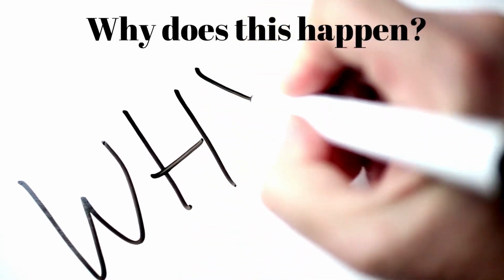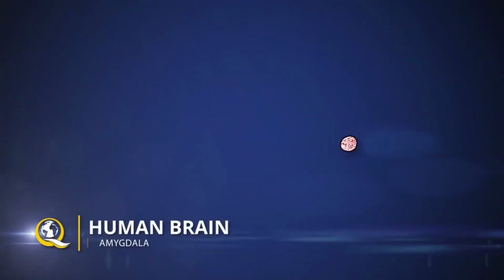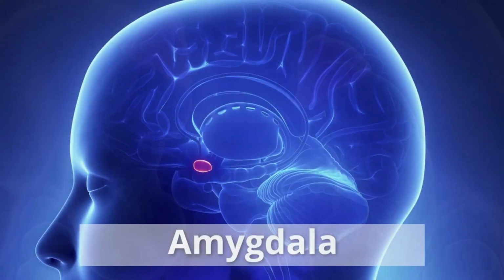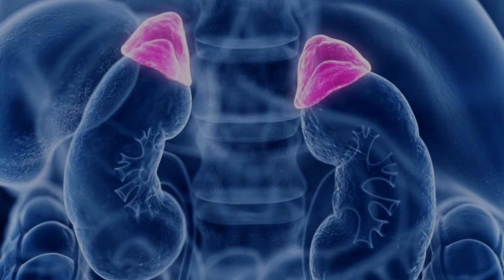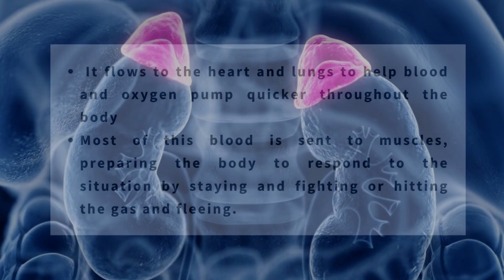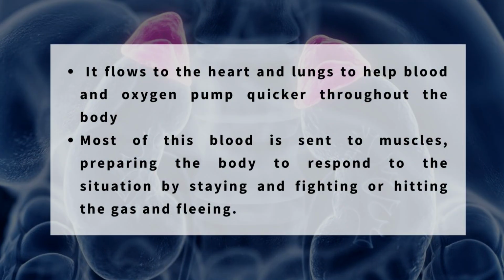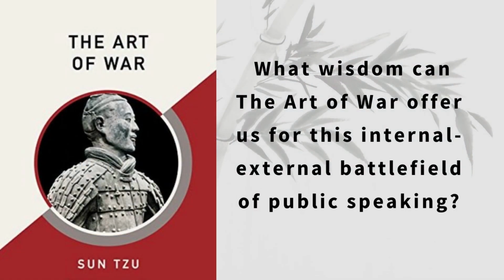Art of War For Public Speaking - Before We Get Started | Eugene Moreau | Day 0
Art of War For Public Speaking - Before We Get Started | Eugene Moreau
Welcome to Day 1 of the Art of War for Public Speaking series with the legendary Eugene Moreau. In this session, Eugene dives deep into the strategies and techniques that will help you master the stage and captivate your audience.

In this video, you will learn:
✅ How to conquer stage fear and build confidence
✅ The psychology behind audience engagement
✅ Proven strategies to deliver powerful messages
✅ Secrets to mastering body language and vocal tone

Eugene Moreau, a renowned public speaking coach, is here to help you transform your communication skills and become a persuasive speaker.

🔥 Don't miss out on this incredible learning opportunity!

art of war for public speaking - with eugene moreau 2025,public speaking strategies,conquer stage fear,audience engagement,body language tips,communication skills,speaking masterclass,eugene moreau,absolute motivation,authority nation podcast,podcast and chill,how to self publish a book,how to publish on kindle,how to self publish,how to publish a book,business resilience,self publish,public speaking,art of war public speaking,motivational speech